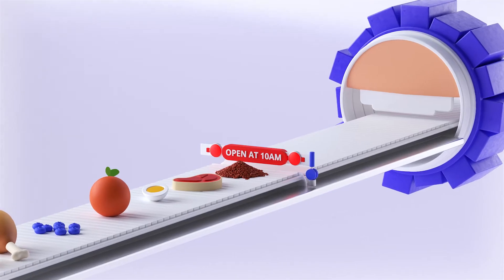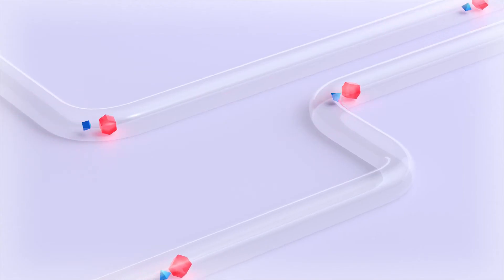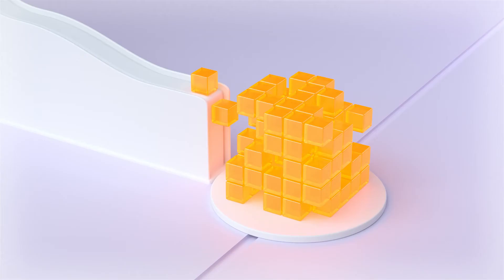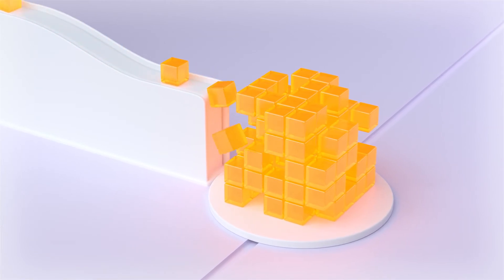Time Restricted Eating and Type 2 Diabetes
You’ve likely heard of time restricted eating, or fasting, as a way to help manage type 2 diabetes and lose weight. But how does it actually work? We'll break down the science.